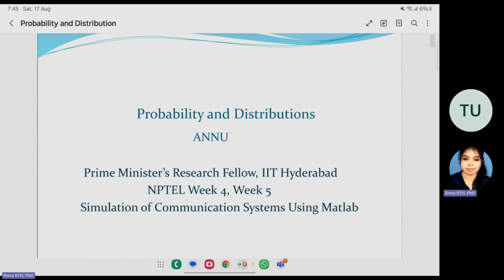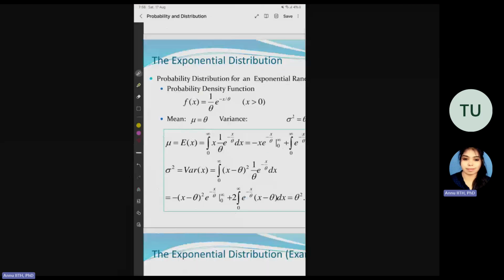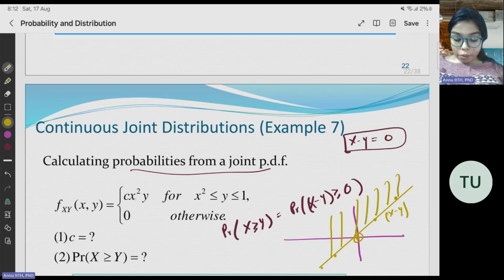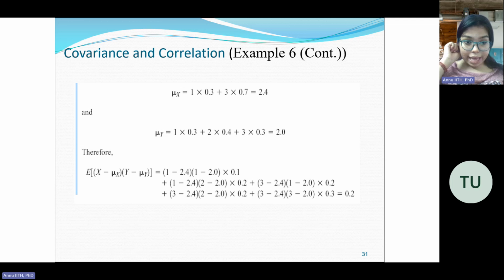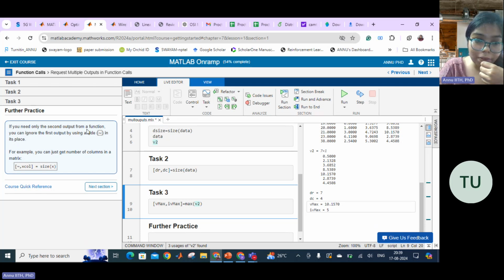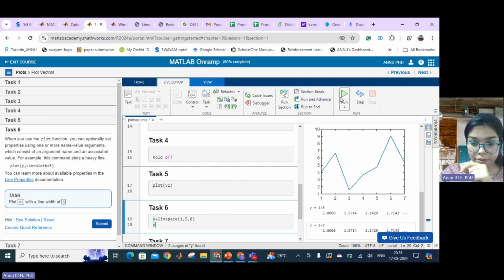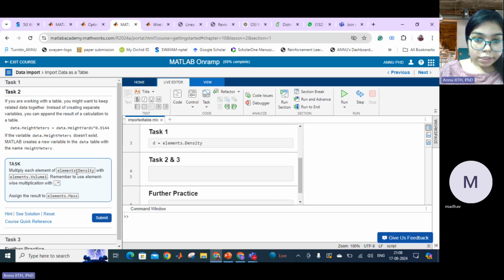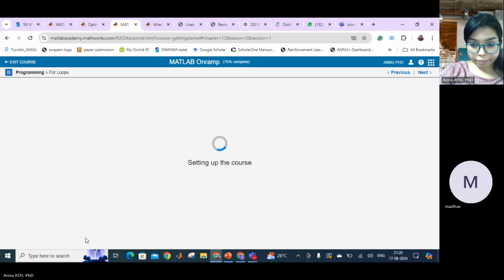Simulations of Communication Systems Using MATLAB | NPTEL Live Session 4 | Prof. Ribhu, IIT Guwahati